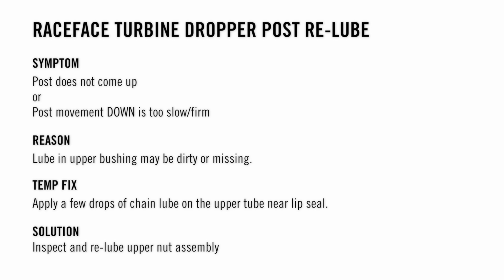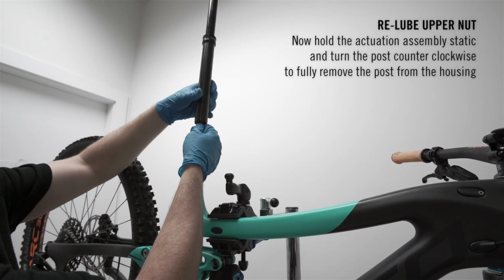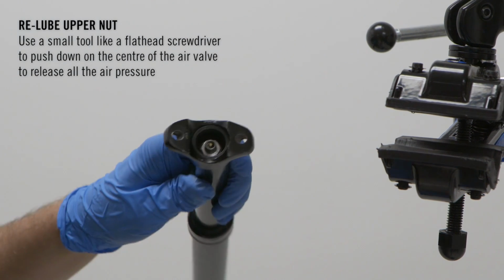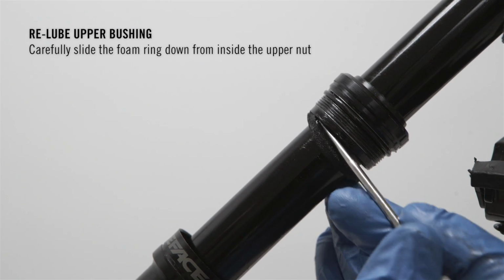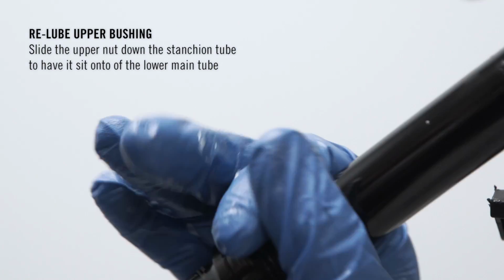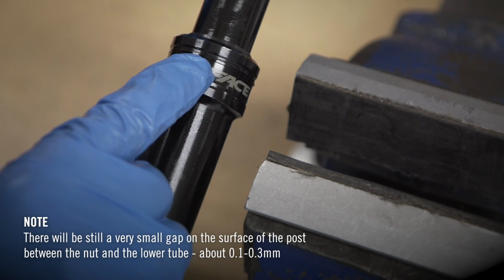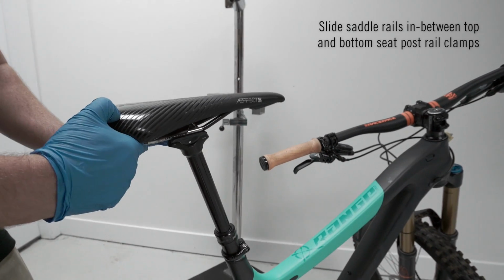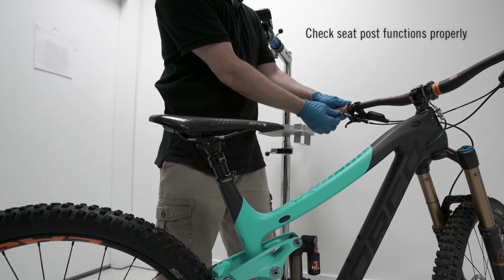Turbine Dropper Re Lube Procedure